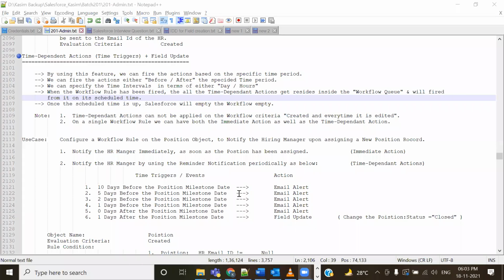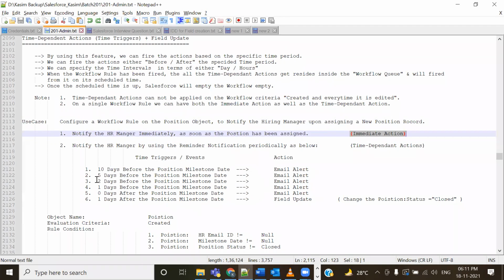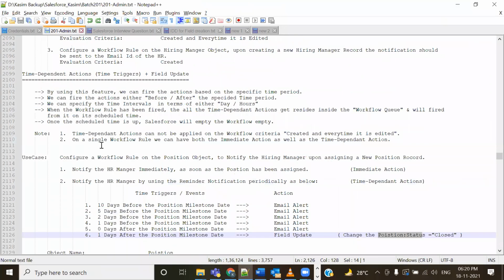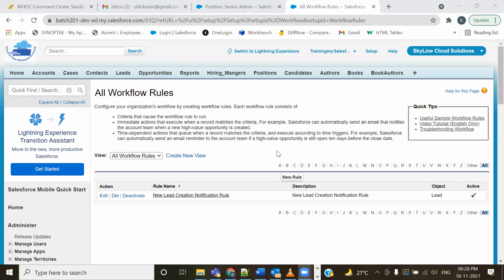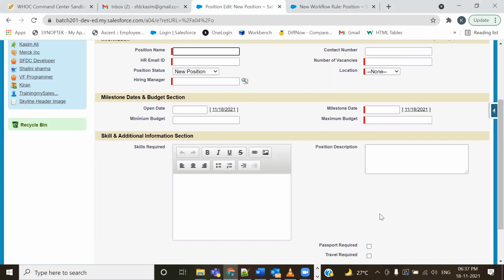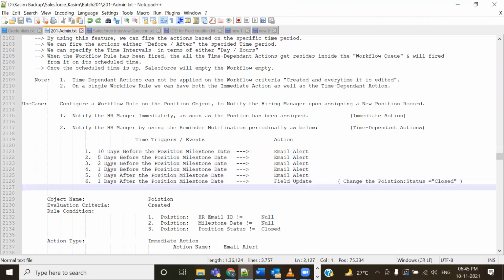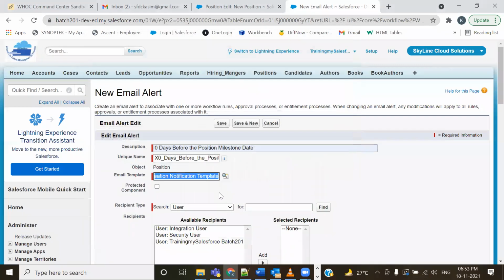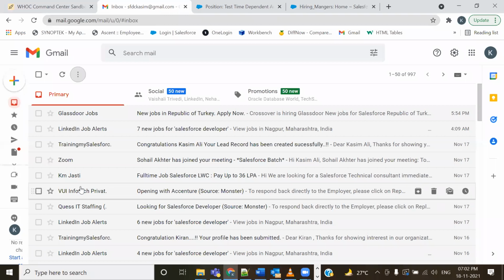Session28 Workflow Time dependent Actions in salesforce for beginner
About This Video :
Workflow Time dependent Actions

salesforce admin
salesforce administrator
salesforce developer

salesforce lightning
lightning component
lightning aura components
lightning development
aura components